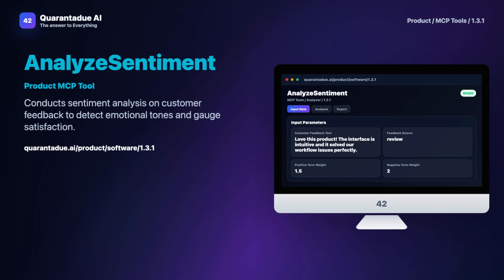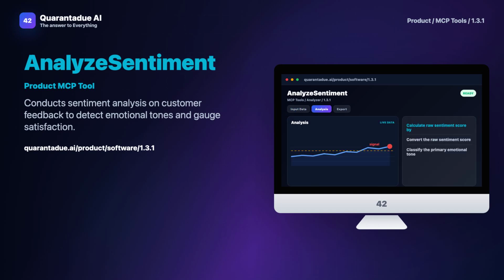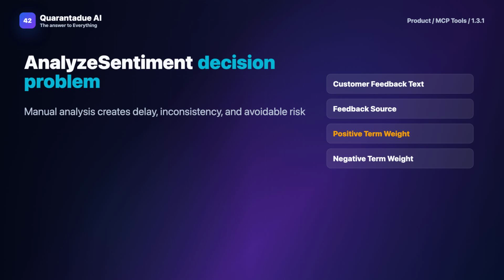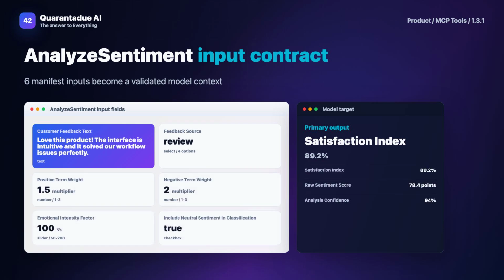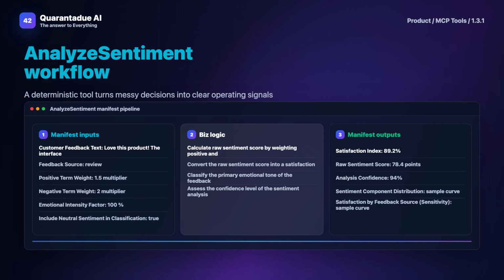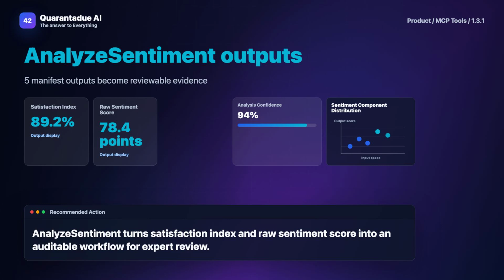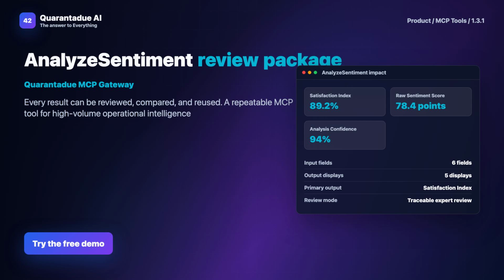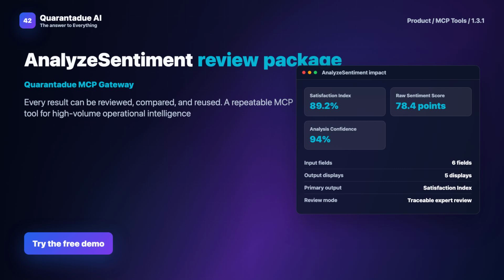AnalyzeSentiment - Product Software | quarantadue.ai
AnalyzeSentiment provides instant sentiment analysis for product feedback to gauge customer satisfaction and drive decisions.

AnalyzeSentiment is the definitive product software that empowers professionals to instantly decode customer emotions and satisfaction from unstructured feedback. By conducting deterministic sentiment analysis across reviews, social media, and support tickets, it delivers real-time, actionable insights into positive, negative, and neutral tones. This eliminates the guesswork and delays of manual reading or complex enterprise tools, enabling data-driven decisions during product planning cycles.

With AnalyzeSentiment, teams can systematically quantify sentiment trends, pinpoint exact pain points, and proactively address customer needs. The tool integrates seamlessly into existing workflows, providing clear, auditable reports that transform vague feedback into measurable metrics. This leads to improved product features, enhanced customer loyalty, and a significant competitive advantage by ensuring every decision is informed by precise emotional intelligence.